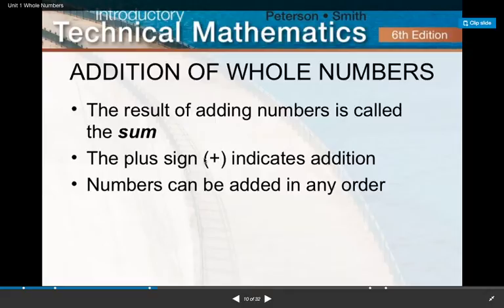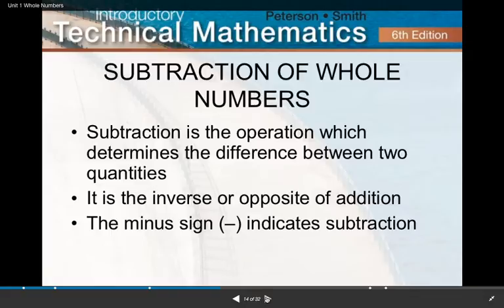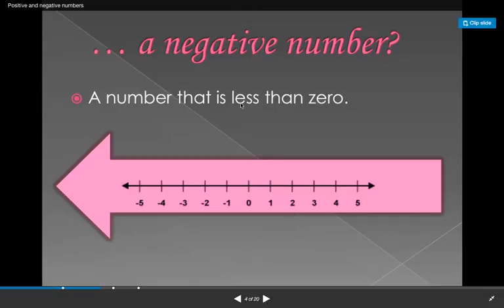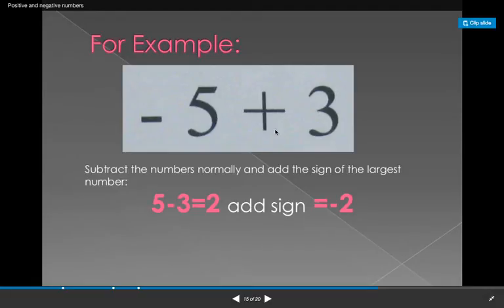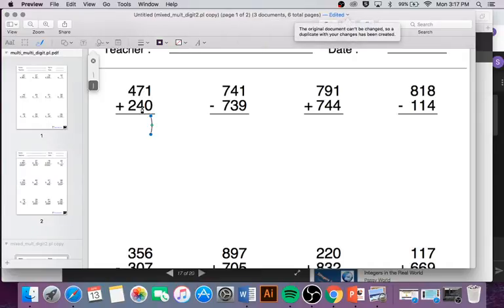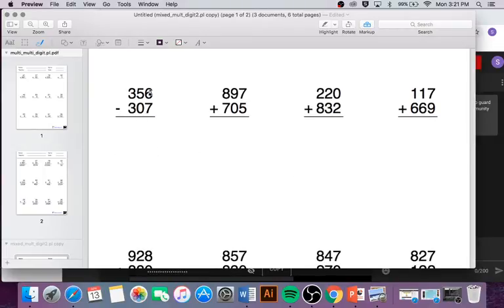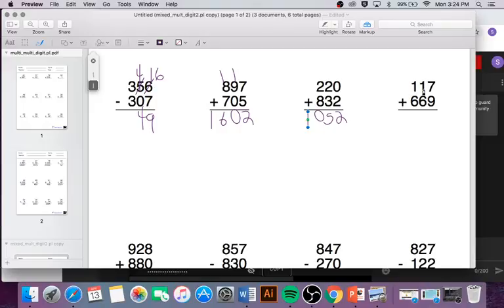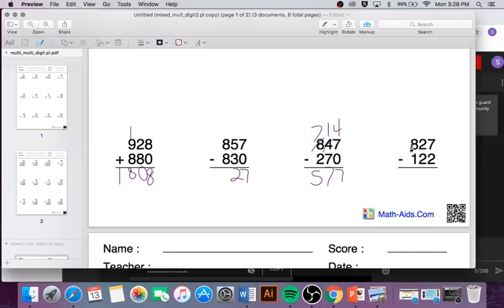Numbers and Operations